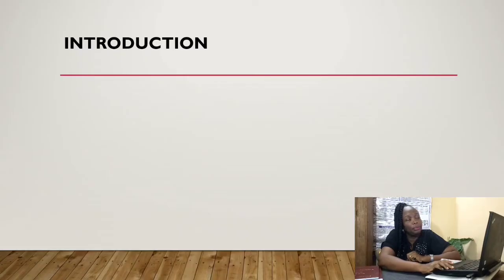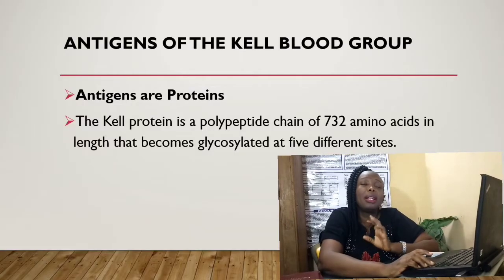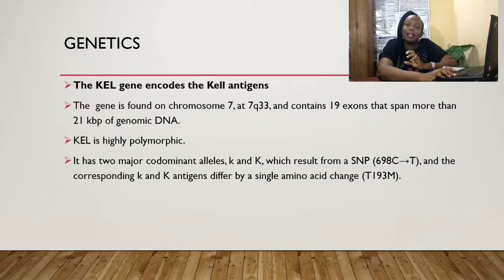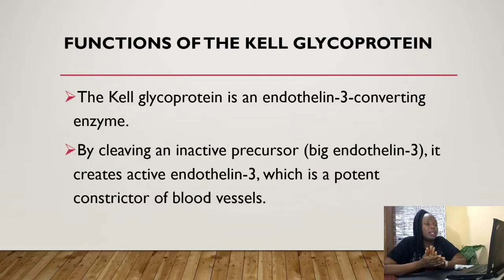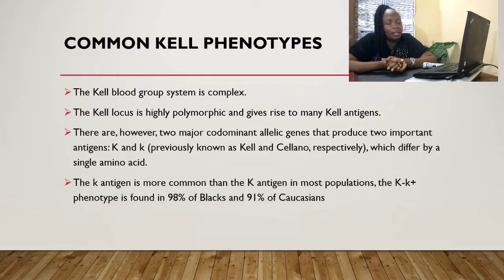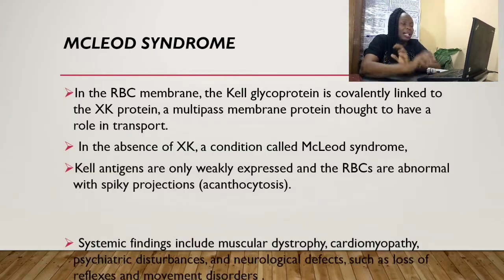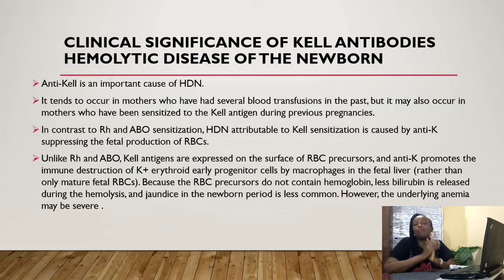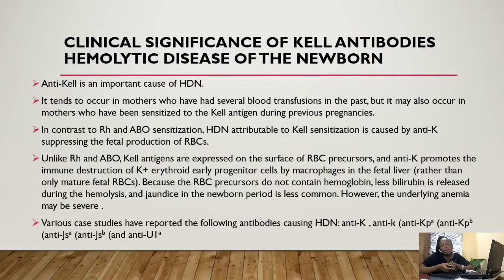Kell blood group system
today we will be discussing the Kell blood group system

at the end of this lecture you should be able to:
1. mention the antigens in Kell blood group system
2. Describe the antibodies in Kell blood group system
3. understand the generic and inheritance of Kell antigens
4. explain the clinical importance of Kell antibodies